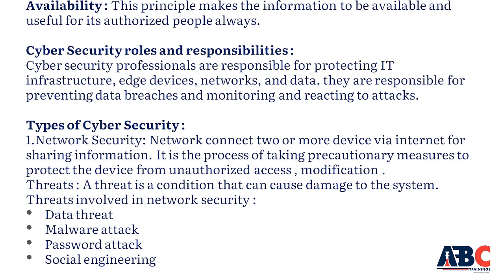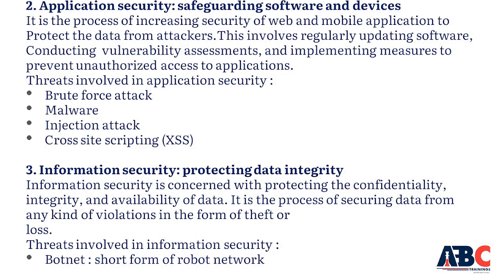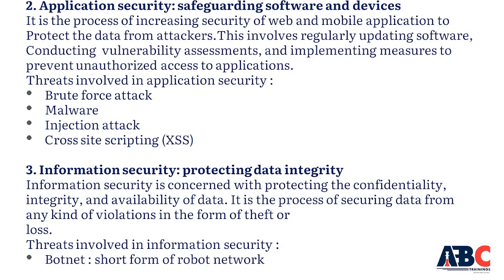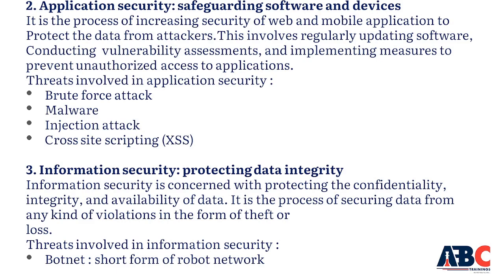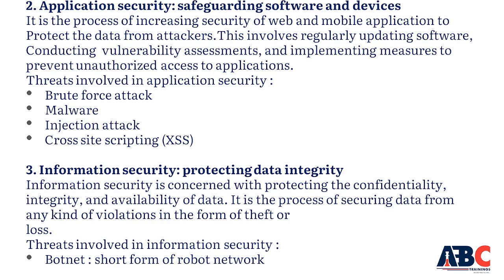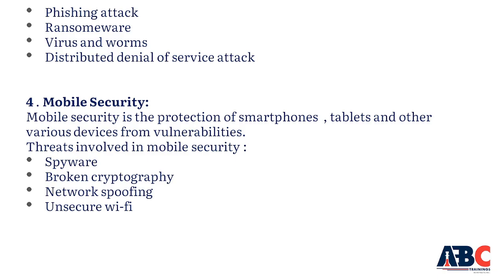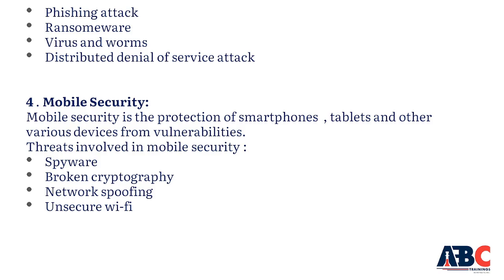Topic 1 Introduction to cyber security Part 1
Cyber Security focuses on protecting systems, networks, and programs from digital attacks. This course covers a wide range of topics, including ethical hacking, malware analysis, penetration testing, cryptography, and more, ensuring you understand both the theoretical and practical aspects of the field.

Students aspiring to build a career in IT and network security.
IT professionals seeking to upgrade their skills in the cybersecurity domain.
Business owners looking to understand how to safeguard their digital infrastructure.
Anyone passionate about learning how to tackle and prevent cyber threats.

Career Opportunities
The demand for cybersecurity experts is growing rapidly across industries. After completing this course, you can explore roles such as:
Cybersecurity Analyst
Ethical Hacker
Penetration Tester
Network Security Specialist
Information Security Manager

Cyber Forensics Expert
Join this course to step into a dynamic field with endless opportunities to grow and make a significant impact in the digital world!